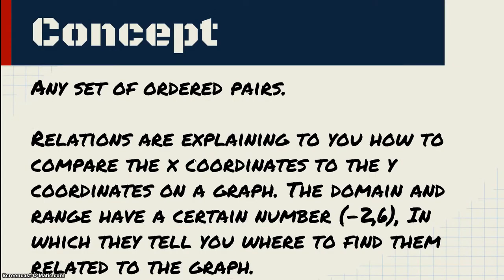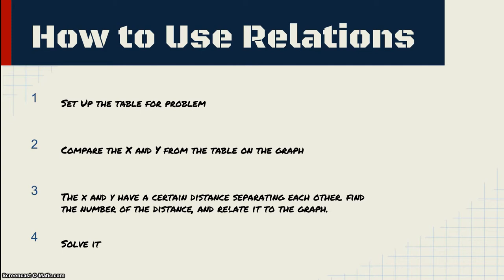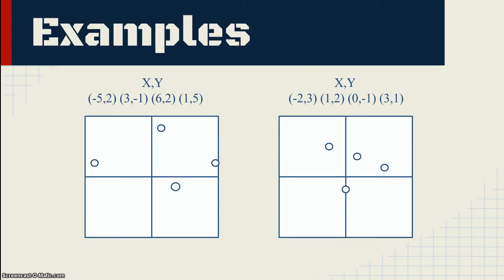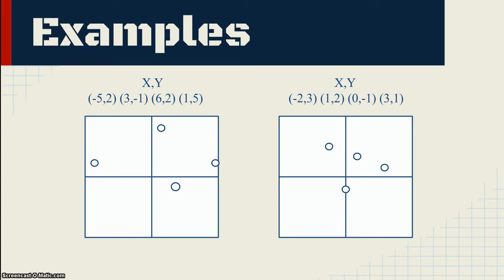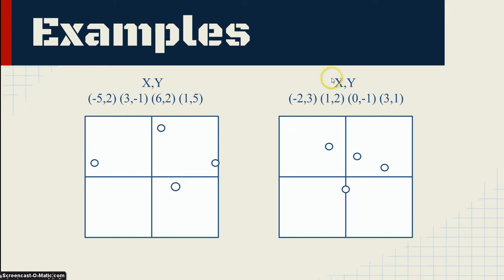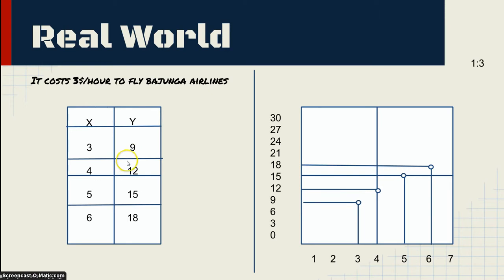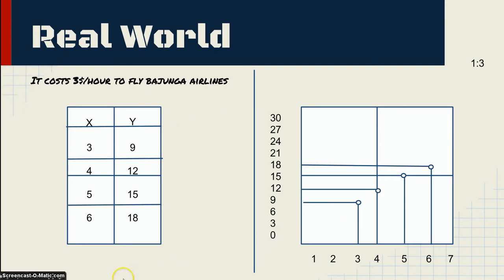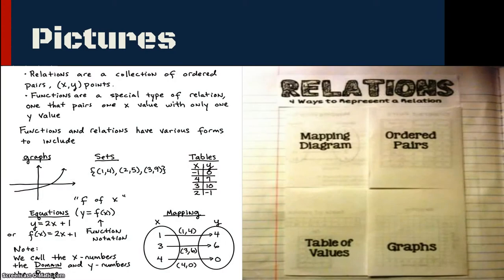4.2 - Relations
Lesson 4.2 - Vocab, Key Concepts, and Examples